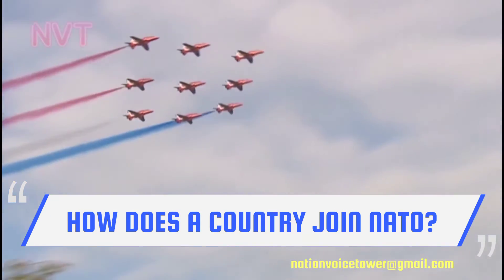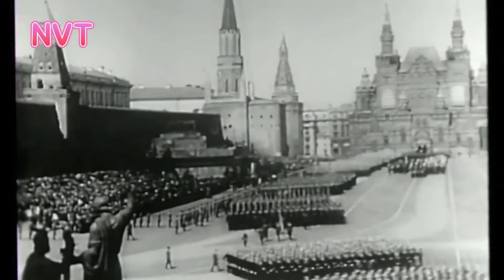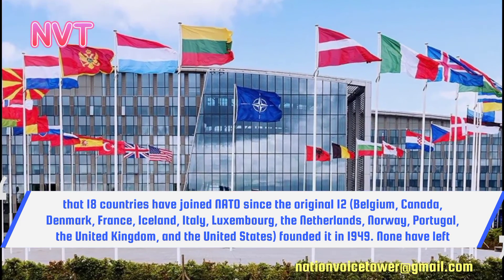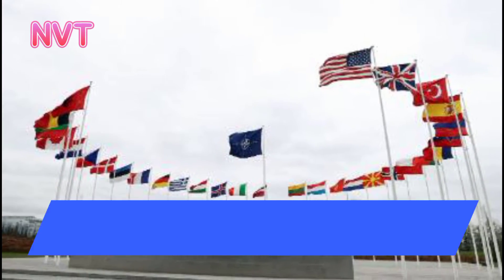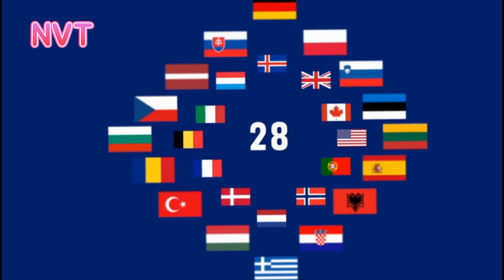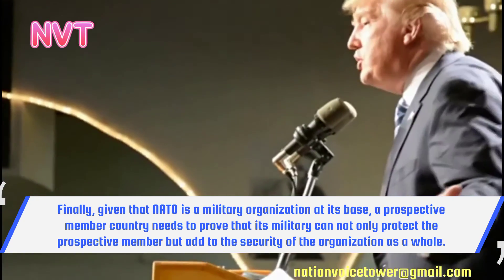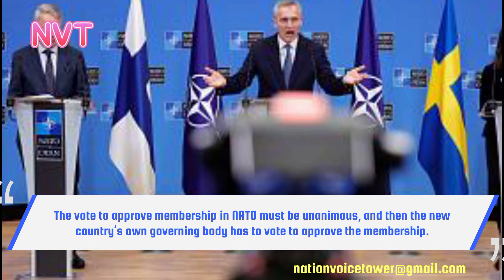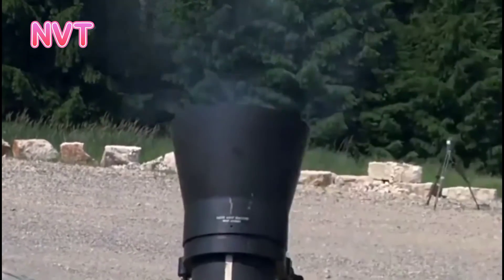How does a country join NATO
After deciding to apply to join NATO, a country has to put in a formal application, this will then go under consideration by NATO to make sure the country meets standards for membership.

The most elemental necessity for membership in NATO is location. NATO stands for North Atlantic Treaty Organization, so a country in, say, South America wouldn’t be eligible for membership.